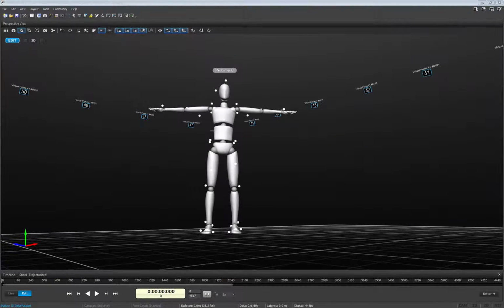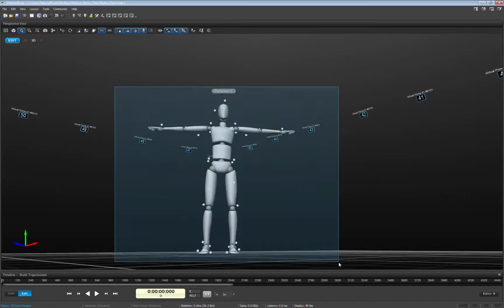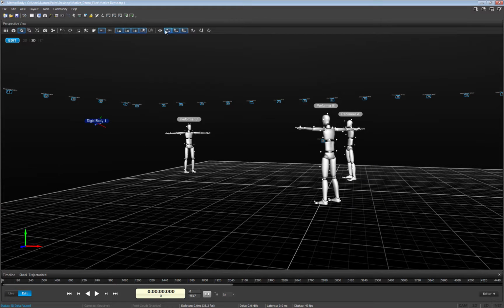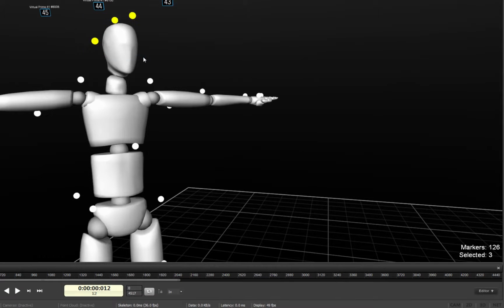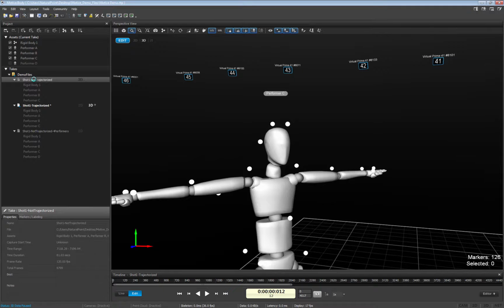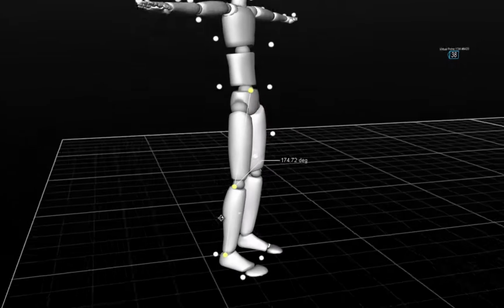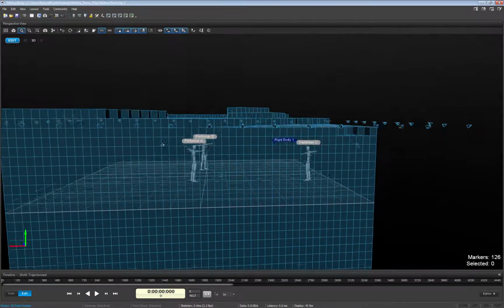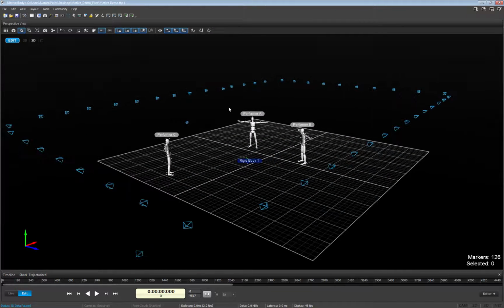OptiTrack - Motive 1.0 | Tutorial: Perspective Viewport - Display Options